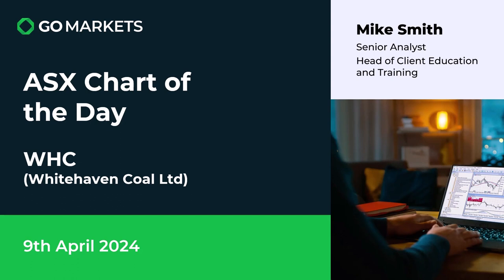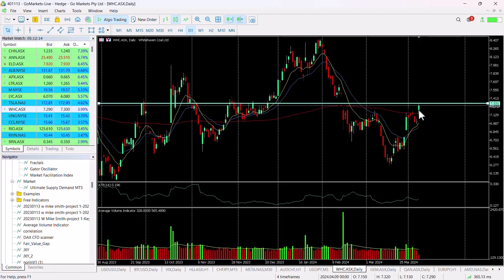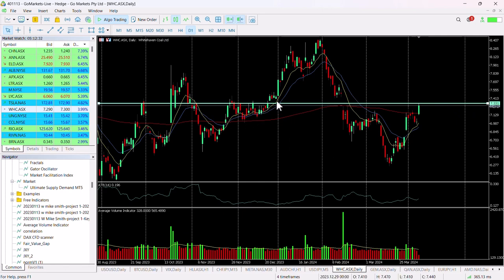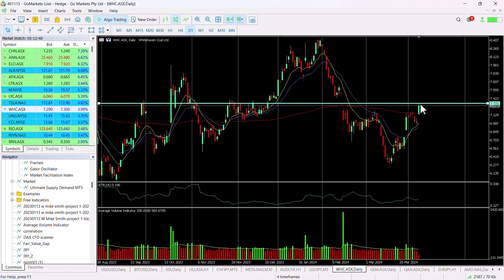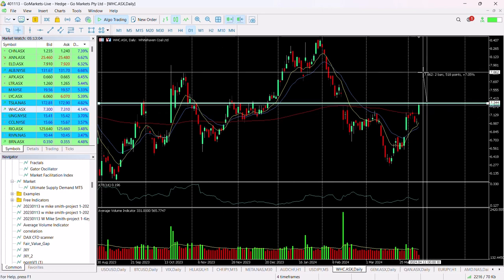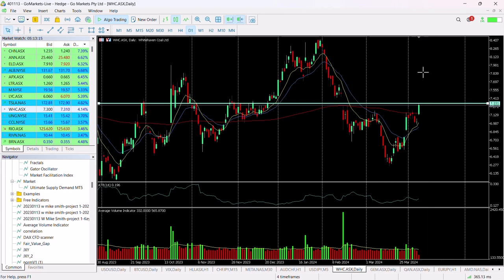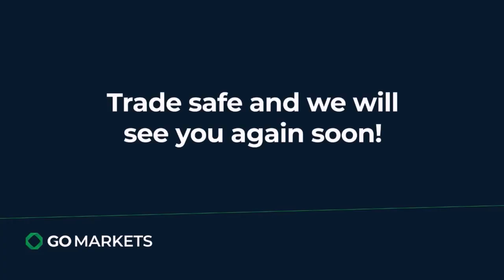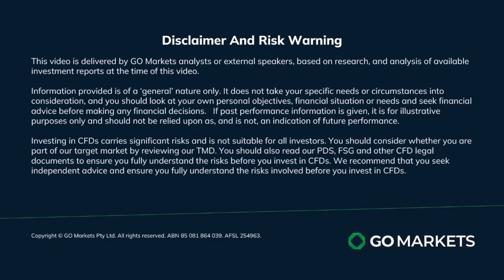ASX Chart of the Day - WHC - 200EMA breach suggests upside potential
Whitehaven Coal (WHC) is an Australian producer of premium-quality coal focused on development and operation of coal mines in New South Wales and Queensland.
With a move higher in excess of 3% today and a breach of the 200EMA buying pressure is evident,